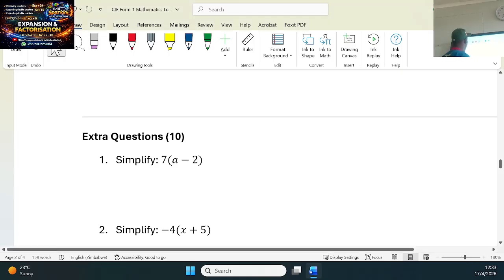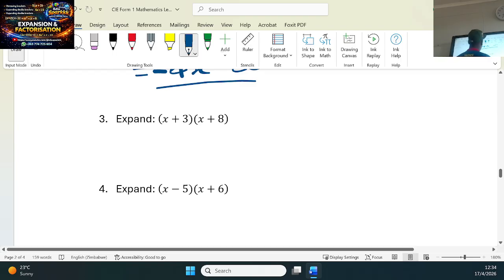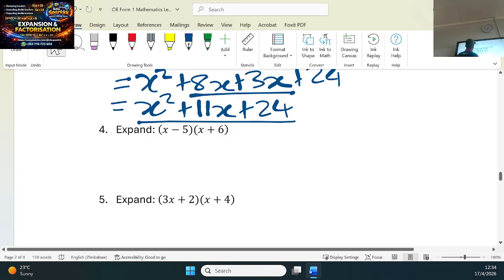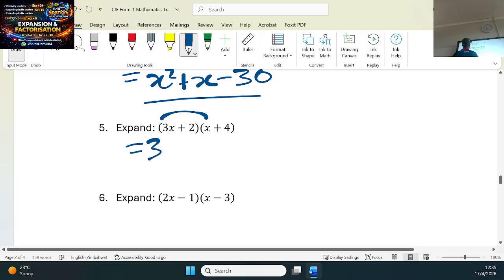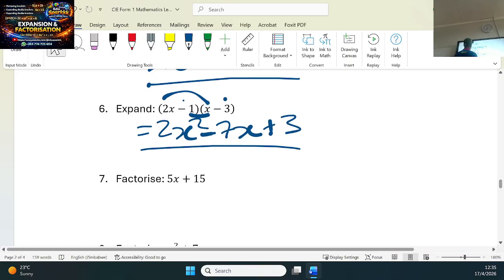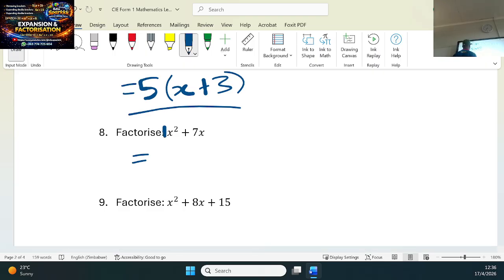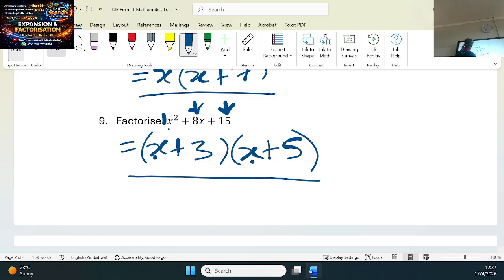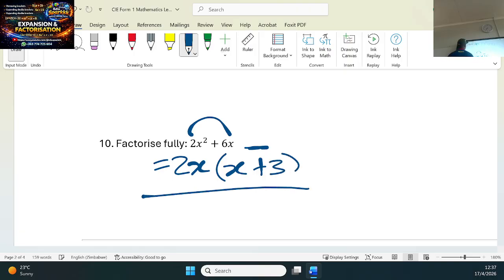Form 1 Expansion and Factorisation 2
📘 CIE Form 1 Mathematics – Expansion & Factorisation (Series 2) explained step by step with clear examples to build strong algebra foundations.
✨ Learn with Edu Sparkkk Maths & Computer Science — simple explanations, exam focus, and confidence building.